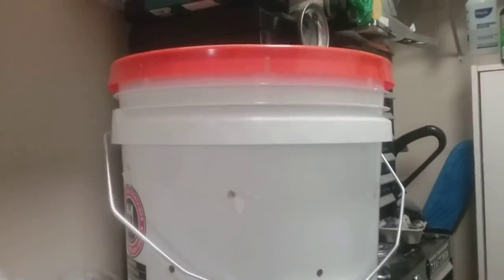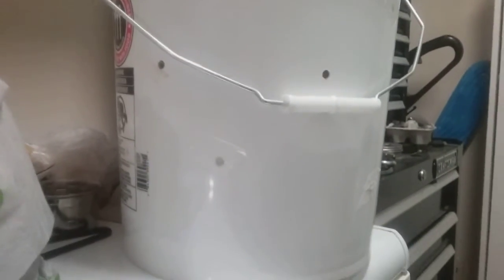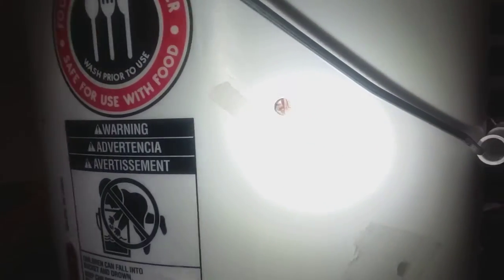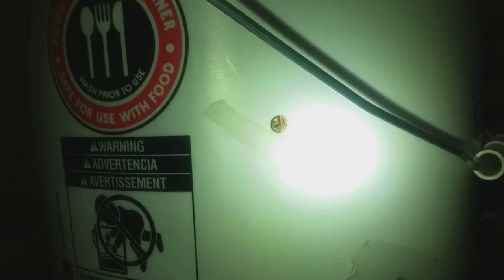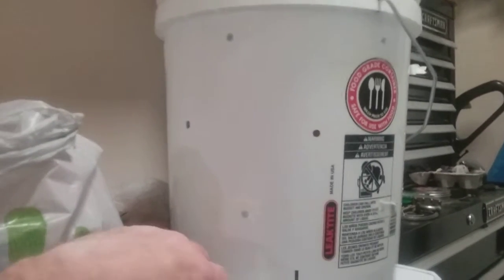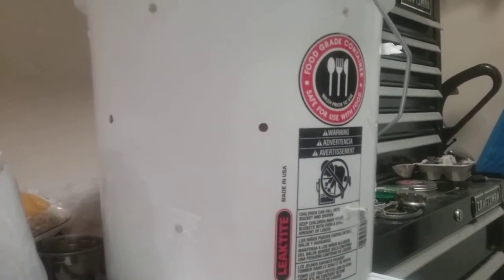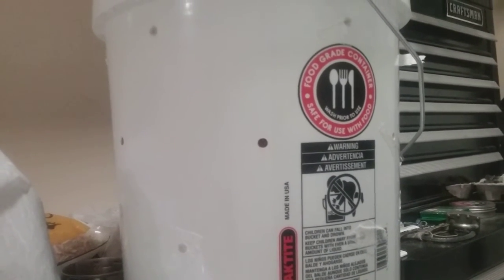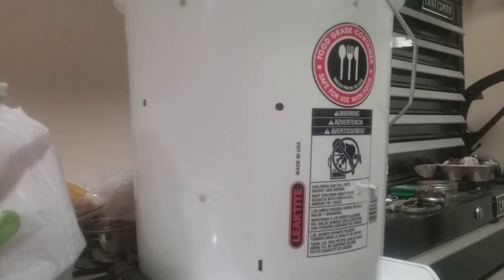Back to the Roots Oyster Mushrooms in a bucket update!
My oyster mushrooms are proceeding to colonize the bucket of straw. I am so excited.